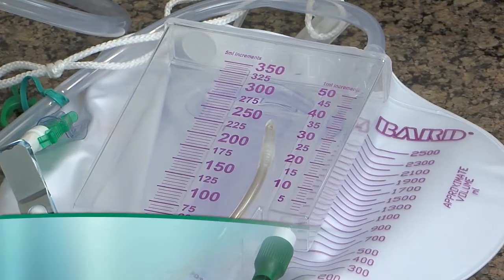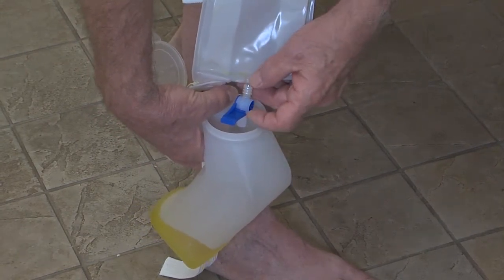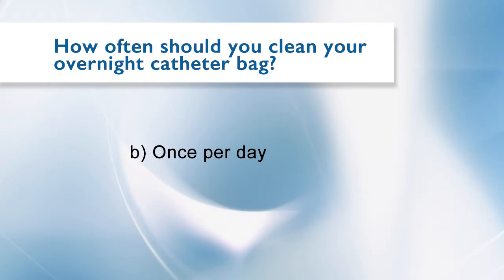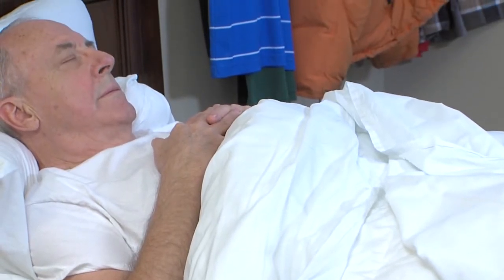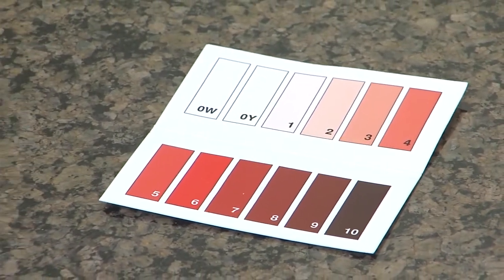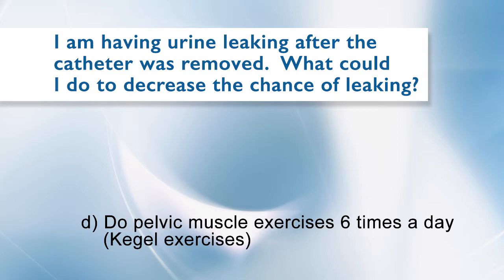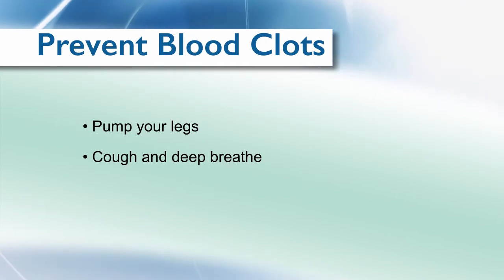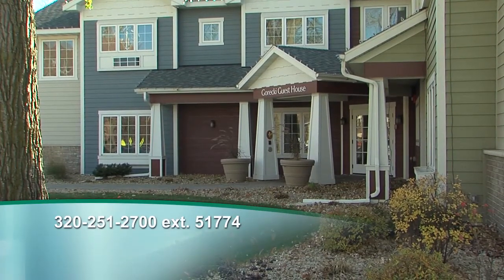Bladder Surgery for Females: Removing a Tumor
This video will help you know what will happen when you have part or all of a tumor taken out of your bladder.